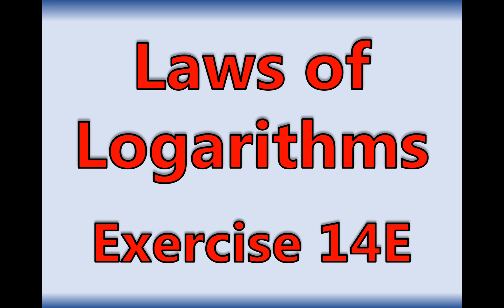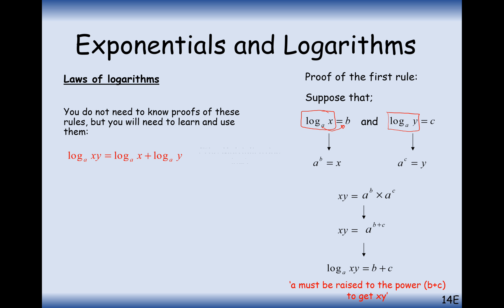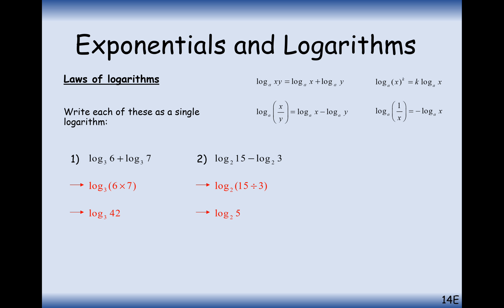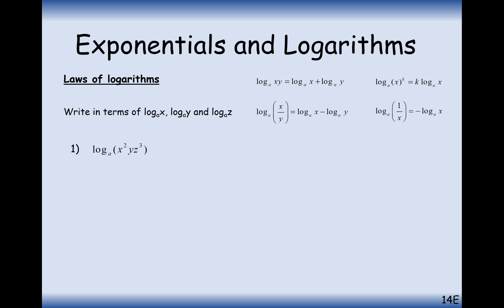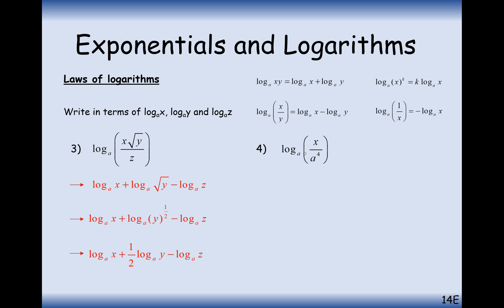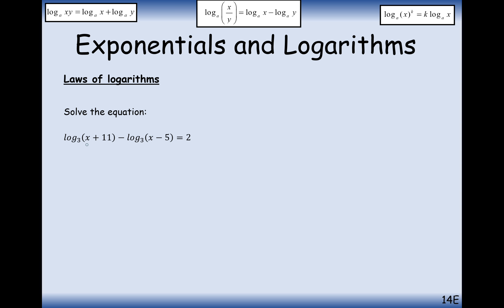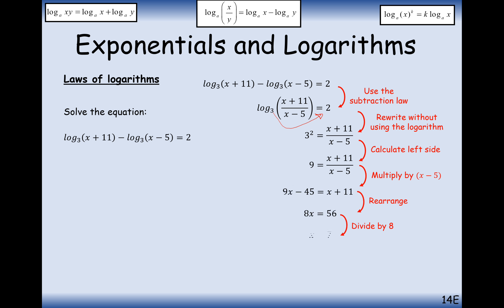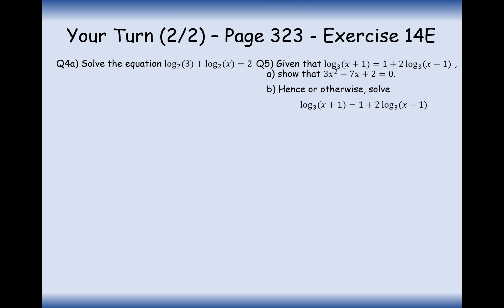AS Maths - Pure - Laws of Logs